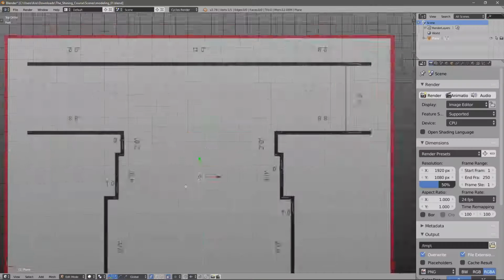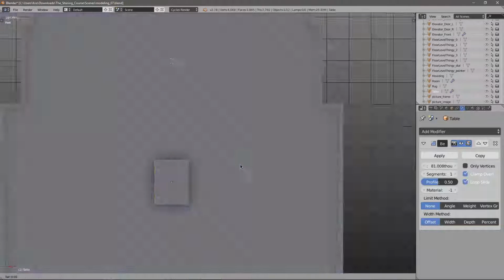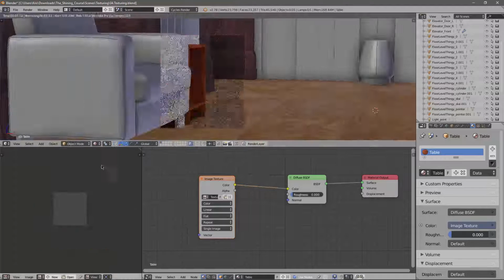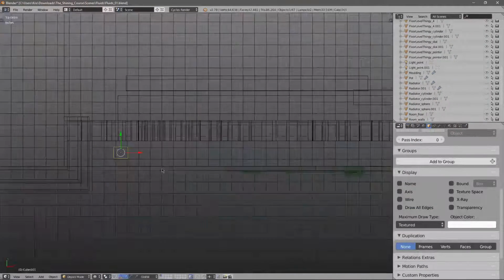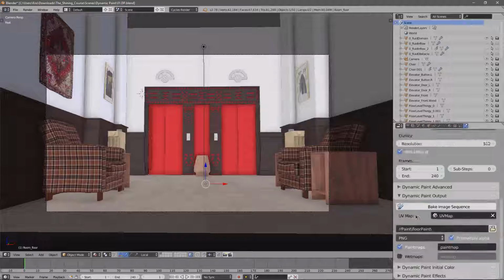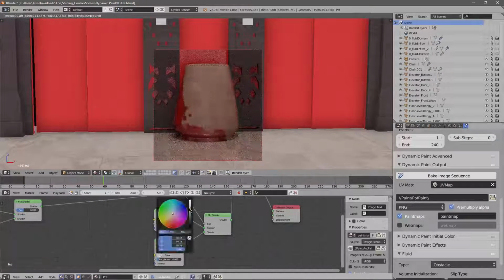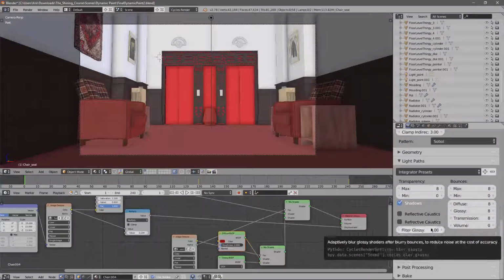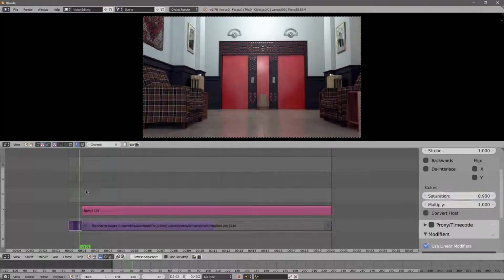Introduction to The Shining - Learn Blender for Production